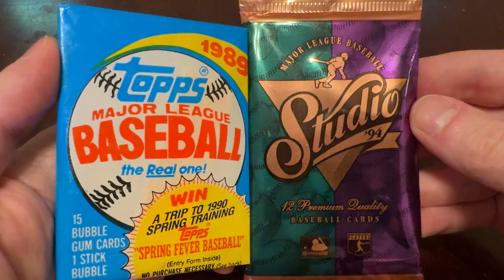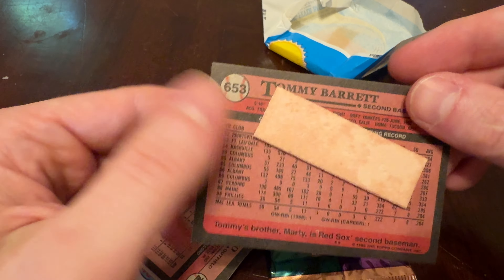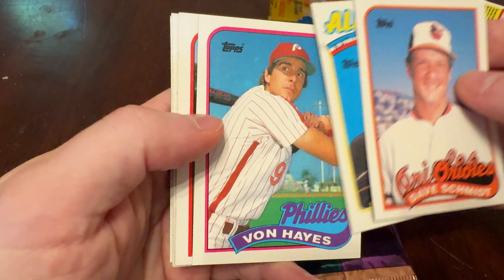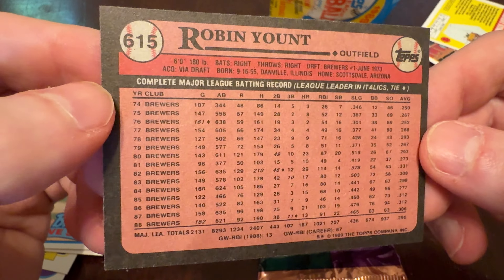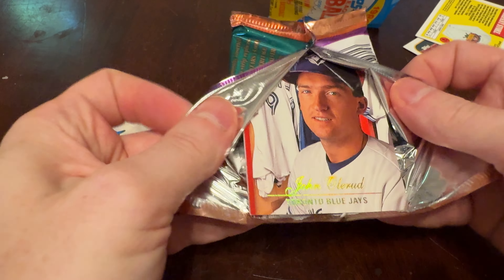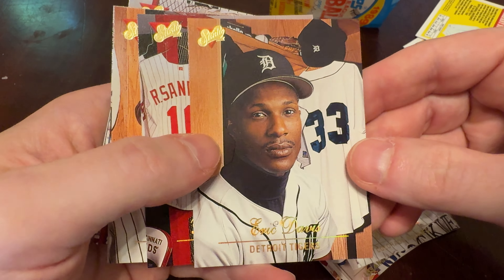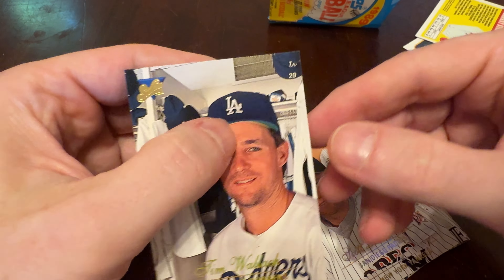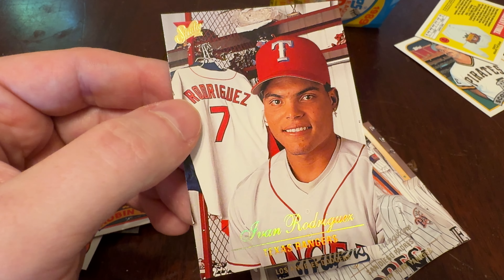HALL OF FAMERS in 1989 Topps & 1994 Studio!